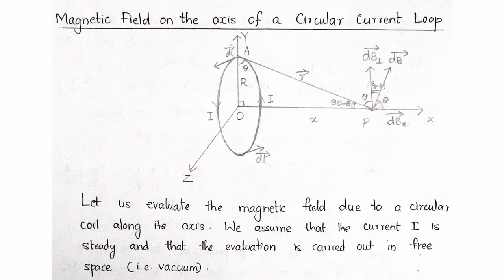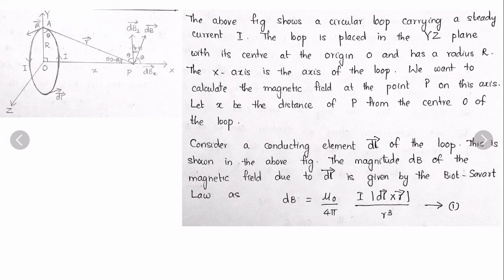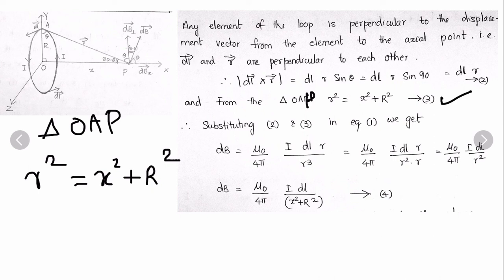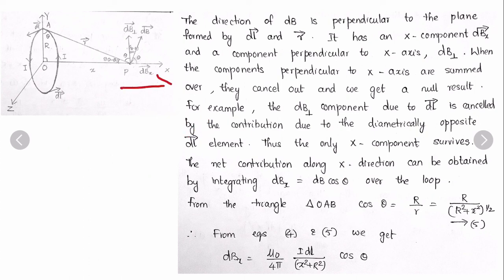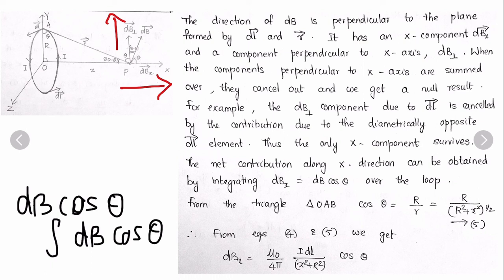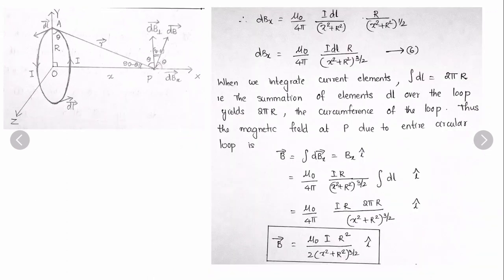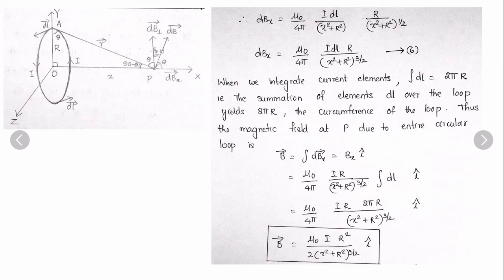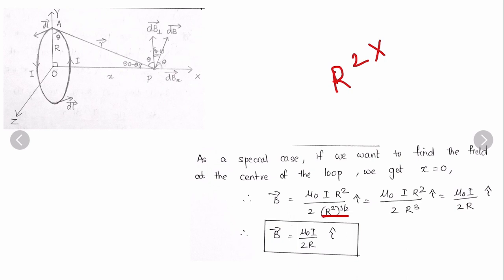Magnetic Field on the axis of a Circular Current Loop |Moving Charges and Magnetism|Class 12 Physics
This video explains the concept of Magnetic Field on the axis of a Circular Current Loop which is included in Chapter 4 - Moving Charges and Magnetism of Class 12 Physics.